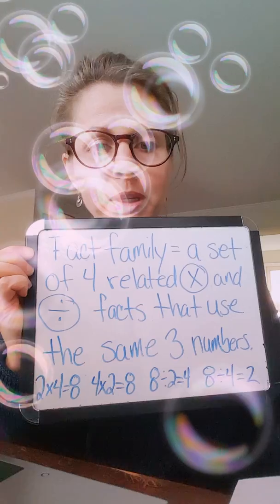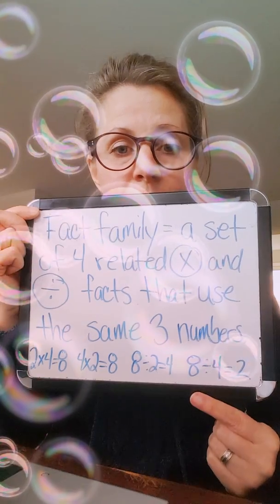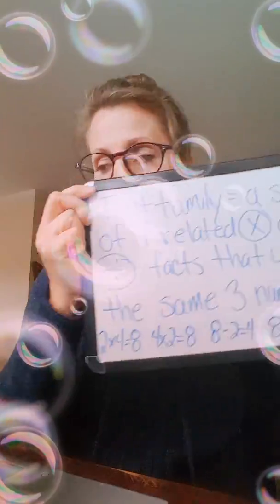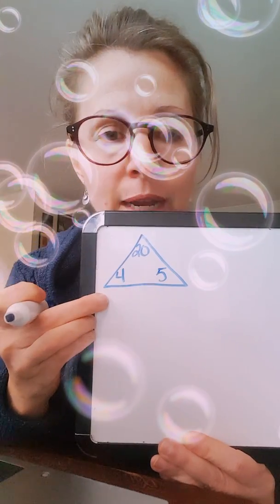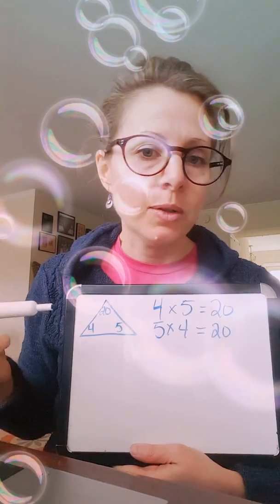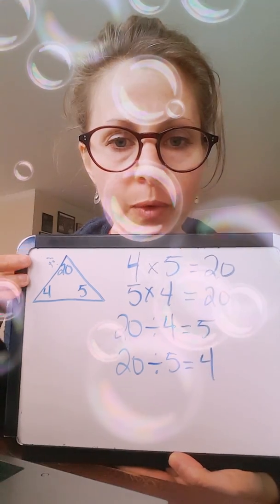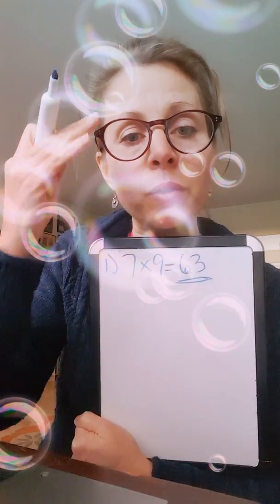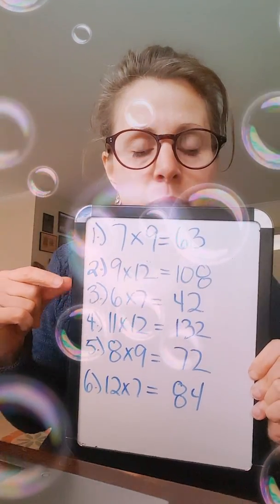Math Fact Family Triangles Wednesday 4/1